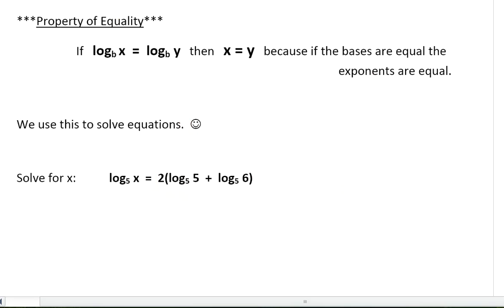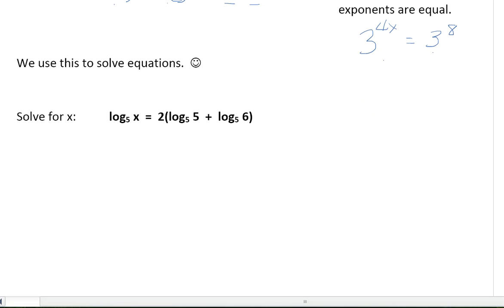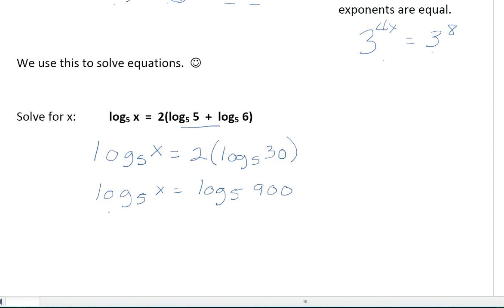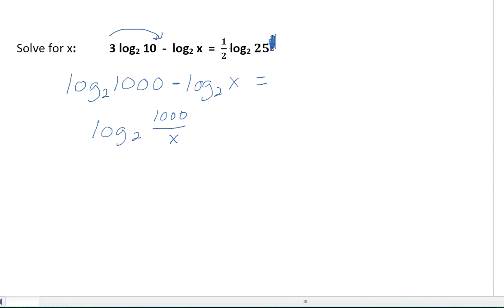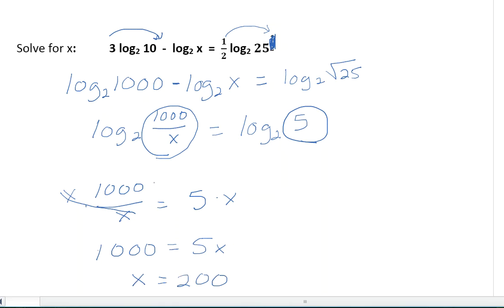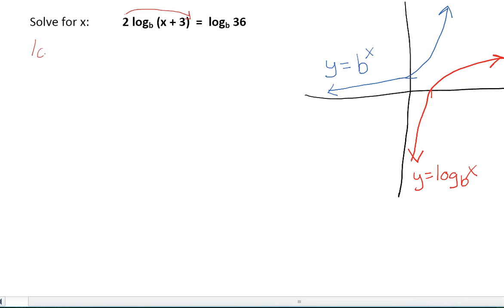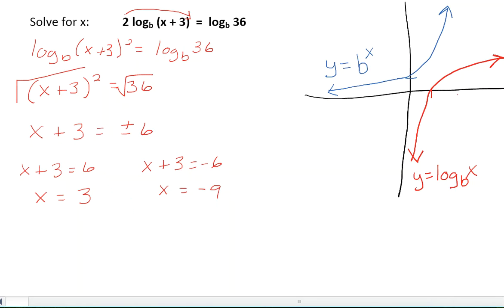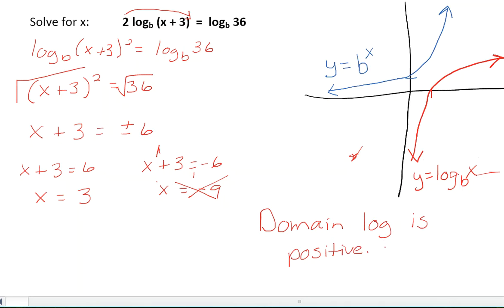Alg 2 - 8.6 part 2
notes Alg 2 - 8.6 part 2